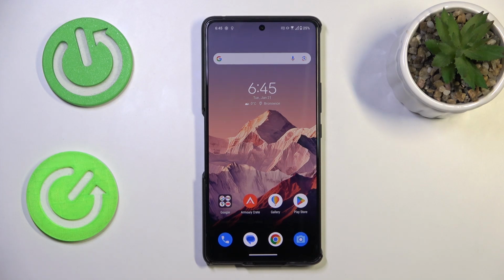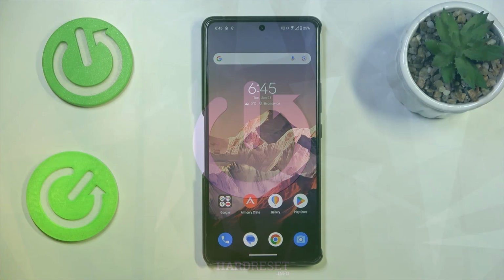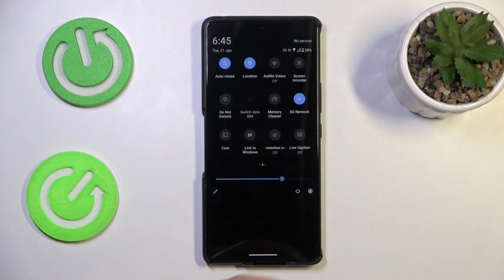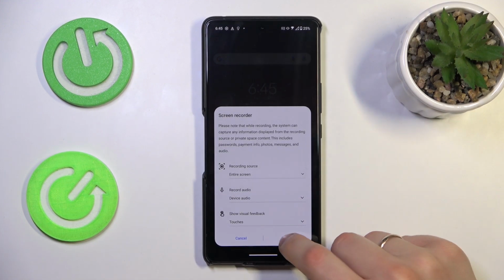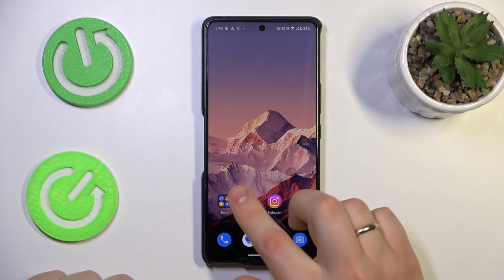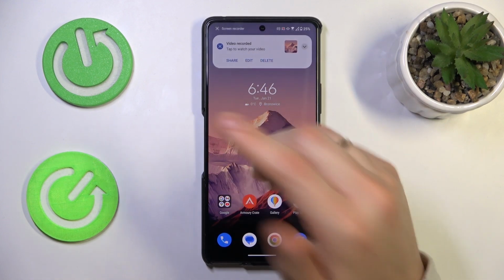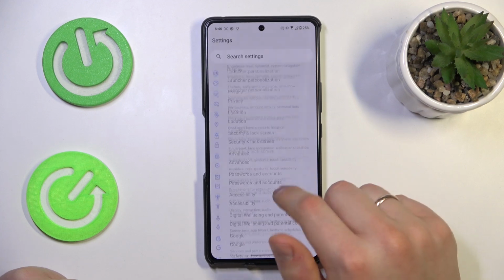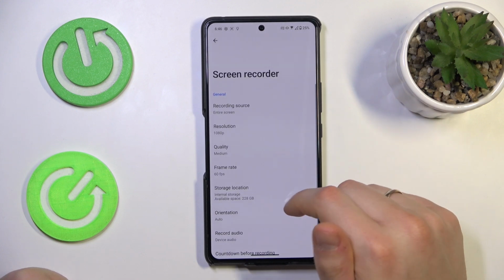How to Record Screen on ASUS ROG Phone 9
If you're looking to capture gameplay, create tutorials, or save important information on your ASUS ROG Phone 9, our guide provides a straightforward solution. Here's how you can easily record your screen:

Why would you need to record your screen on ASUS ROG Phone 9?

How do I access the screen recording feature on ASUS ROG Phone 9?

What are the steps to start recording my screen?

Can I customize the screen recording settings on ASUS ROG Phone 9?

How do I save and share recorded videos?

What are some common issues with screen recording and how to troubleshoot them?

Is there an alternative method to start screen recording on ASUS ROG Phone 9?